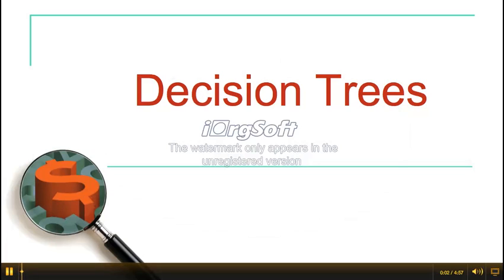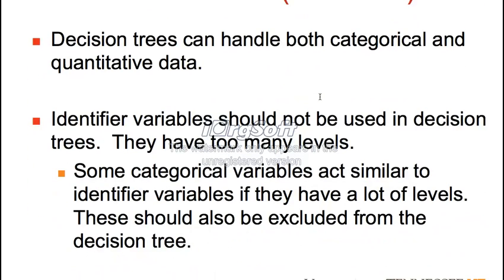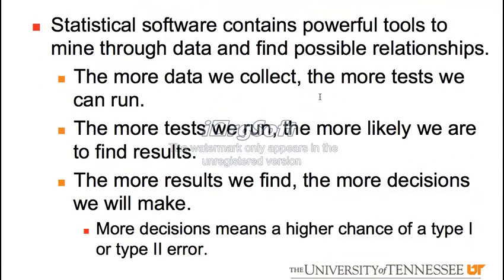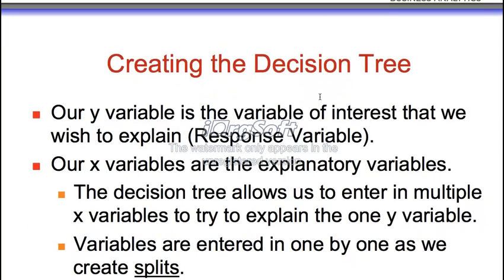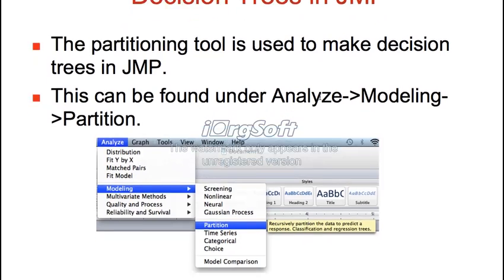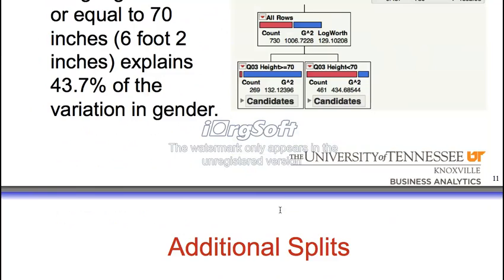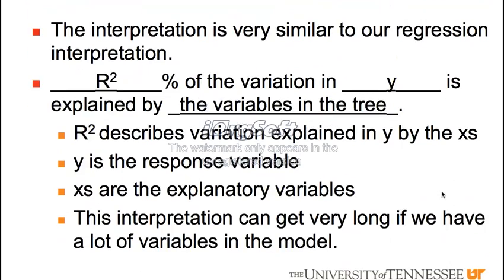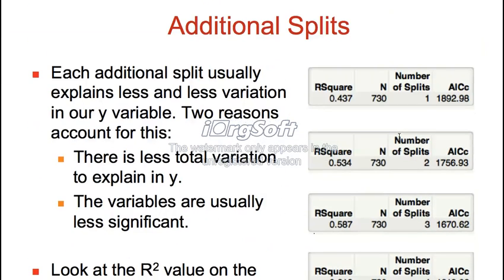Decision Trees Part 1